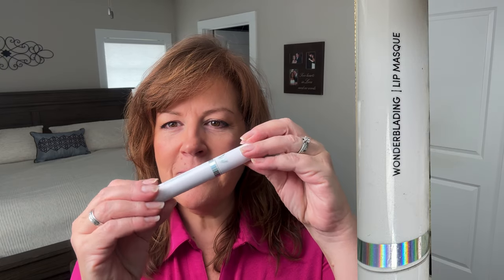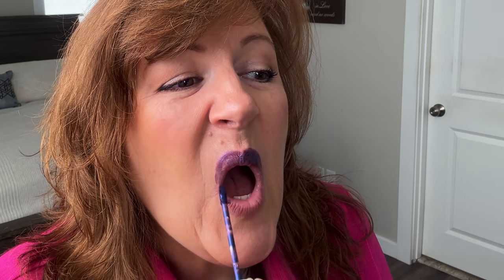Must-Have Lip Stain (Easy and Long-Lasting!) 💋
You need to try this Lip Stain - Wonderskin Wonderblading Lip Masque! This is a HUGE deviation from my normal content. But my viewers need to see this peeling Lip Stain and try this for themselves.  We need all the help we can get to have easy, long-lasting color on our lips.   Let me show you how this lip stain product works and you will certainly add Wonderskin Wonderblading Lip Masque to your morning routine too! It's a FRIDAY FAV!

ITEMS USED IN THIS VIDEO:

Wonderskin Wonder Blading Lip Stain Peel Off and Reveal Kit